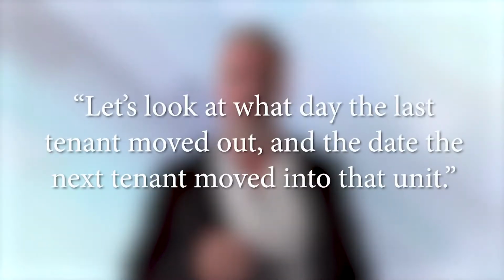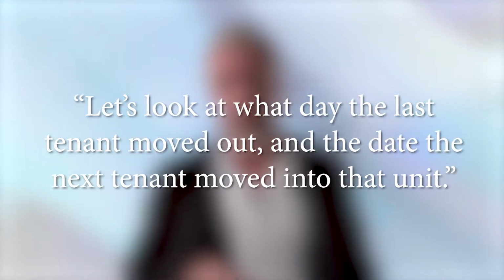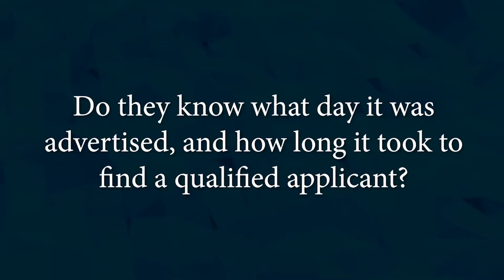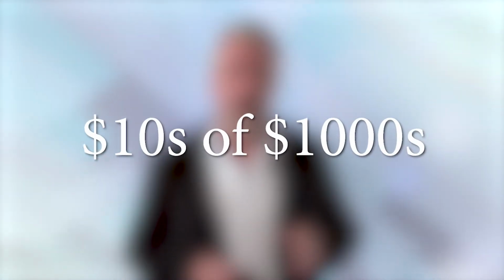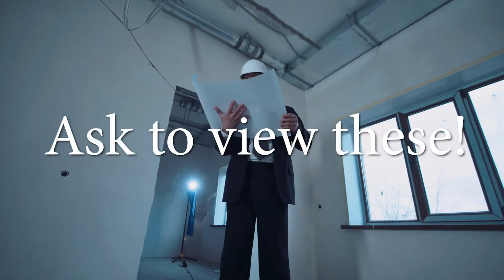Managing Your Property Manager With 3 Questions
Ask your property manager these THREE QUESTIONS to determine how well they're handling your investment. These also happen to be the guiding principles of our company.